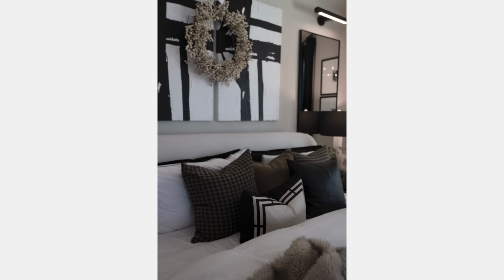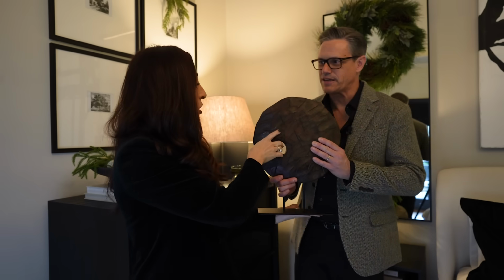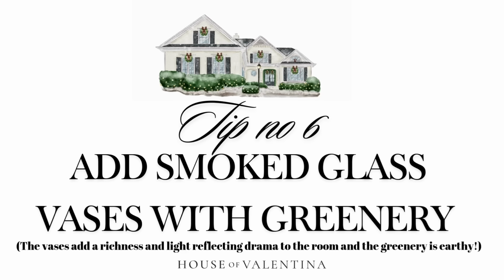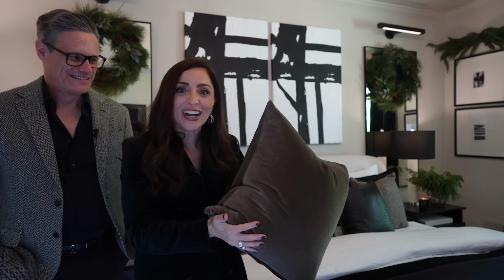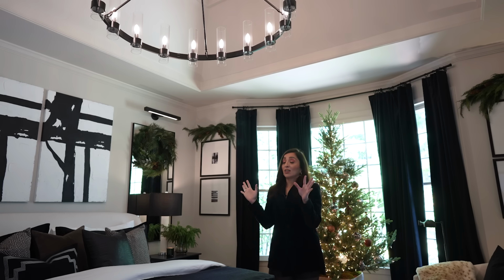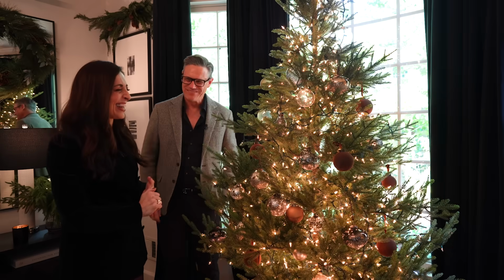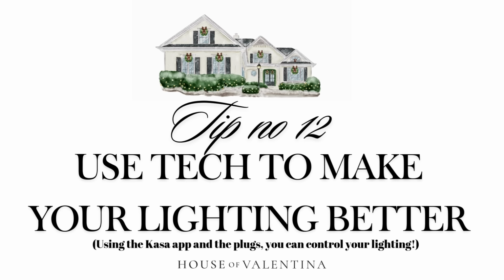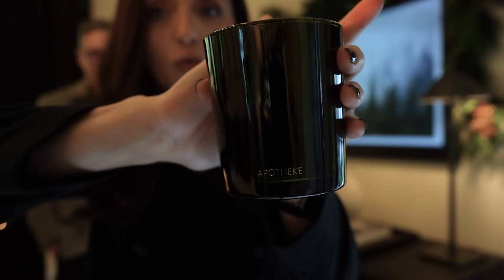Modern LUXE FOR LESS Christmas Tour + EASY DECOR TIPS & TRICKS!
Let's kick off the holiday season with a room makeover and tour!!  I can't wait to share this with you!

CHRISTMAS BEDROOM TOUR:

Paint Color: Natural Cream by Benjamin Moore in Matte

Smoked Glass Vase
Picture Frames
Countryside Prints
Lamp: zara home
Wood Sculpture
Black Medusa Bowl
Faux Greenery
White Ornaments
Velvet Ornament
Wall Mirror
Smoked Glass Vase
Another Smoked Glass Vase
Greenery Stems
Leather Lamp
Stone Sphere
Velvet Quilt
Chevron Pillow
Jack’s Blazer
Brown Velvet Pillow
Croc Pillow
H&M Pillow
Black Wood Bowl Ruffle
Leather Box
Bed: in white chunky boucle
Velvet Curtains
Bay window curtain Rod
Planter: RH
Floor Sphere
Brown Ornaments: Arhaus
Brown Velvet Ornament
Twinkle Lights
Tree Stand
Kasa Plug
Chair: RH (we found ours at the outlet!)
Similar Chair
White Leopard Throw: similar
Black Velvet Pillow
Frame Tv
Tv Frame
Garland: similar
Pinecone Picks
Black Tray
Dior Book
Brown candle
Green Candle